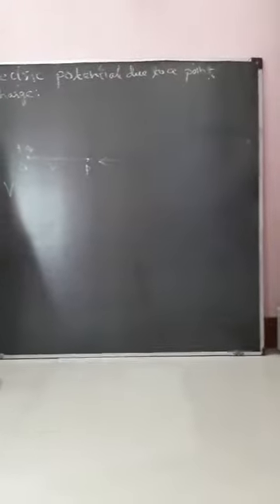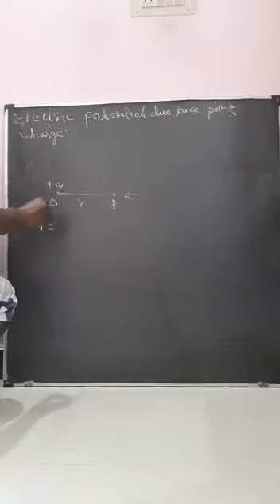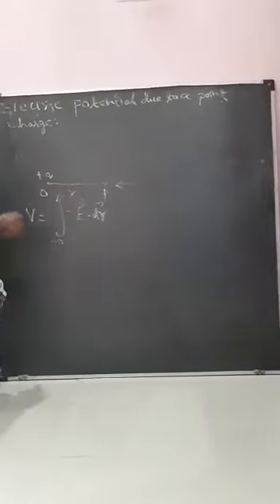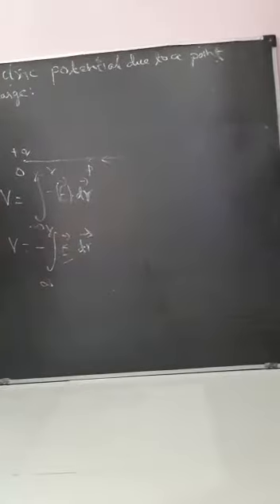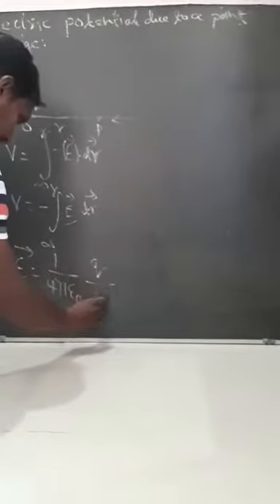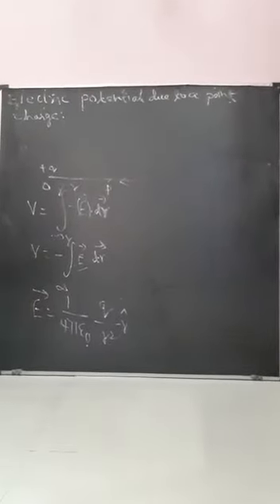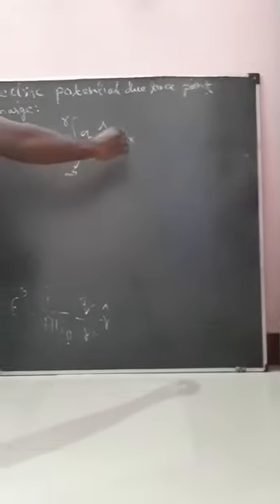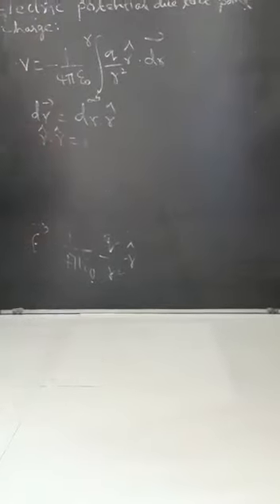12th physics Electric Potential due to a point Charge (Video 1)